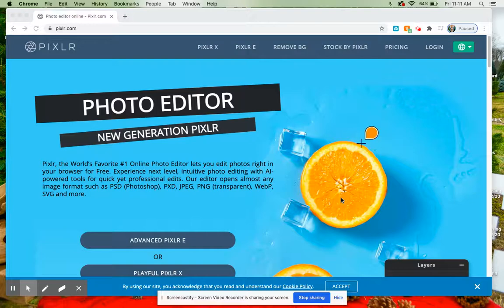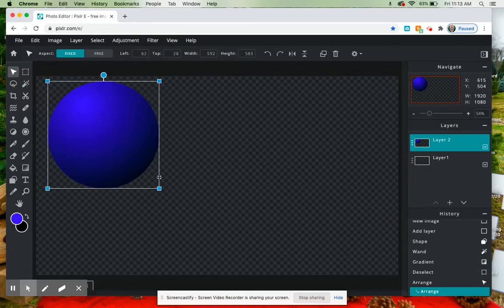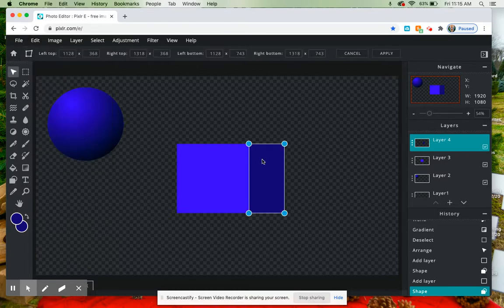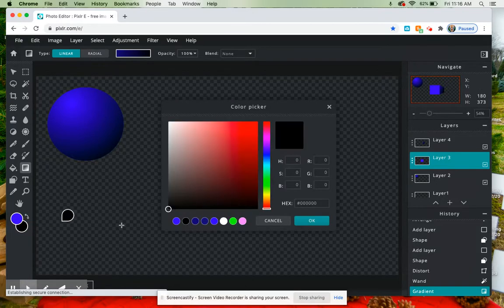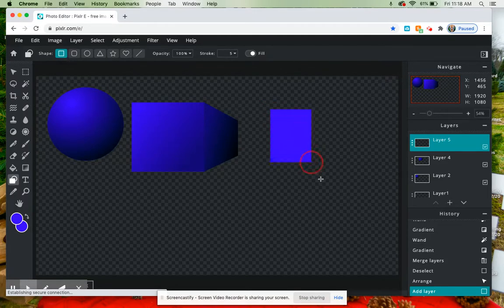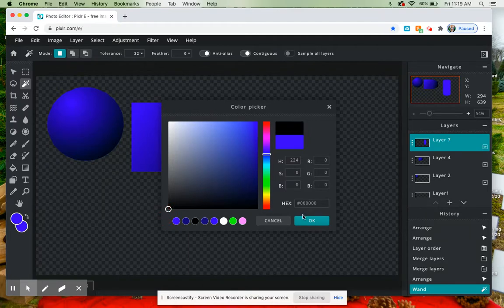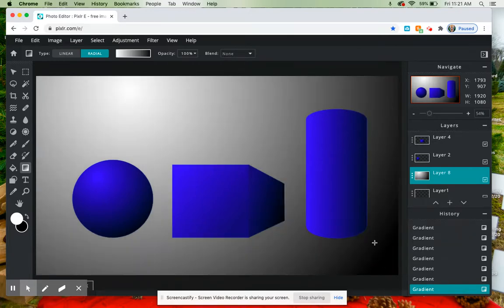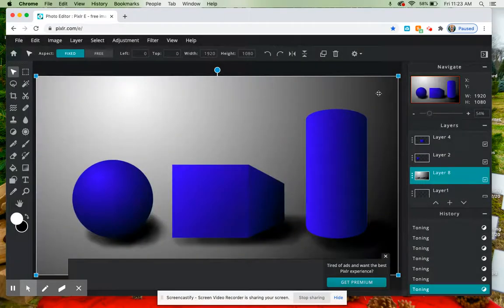Form Still Life